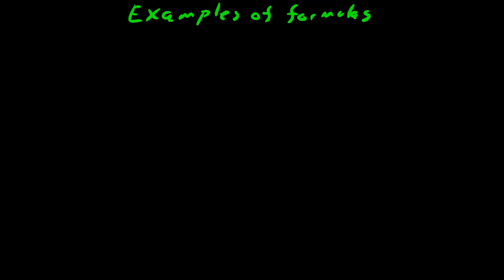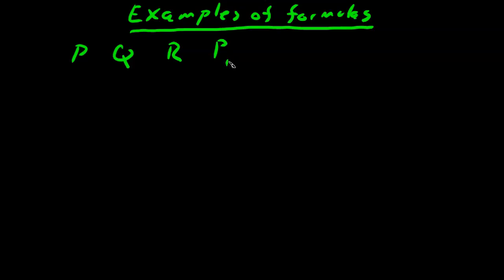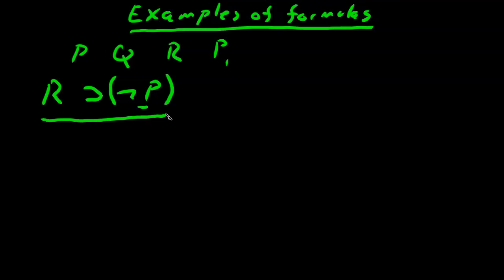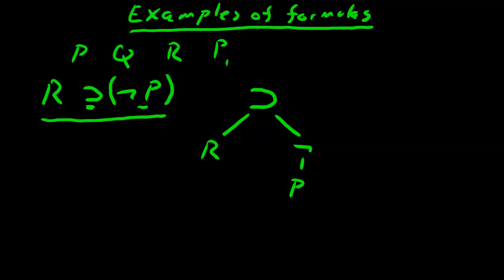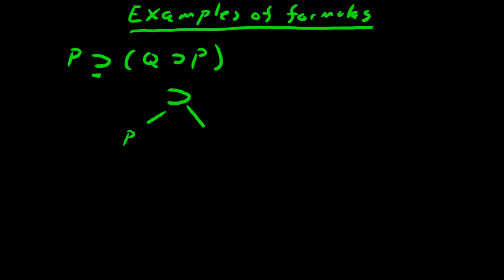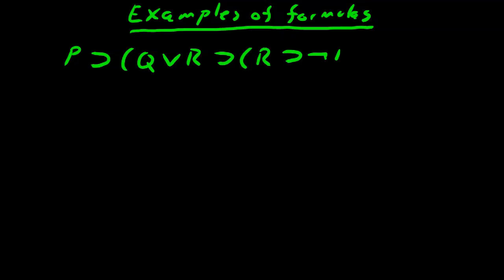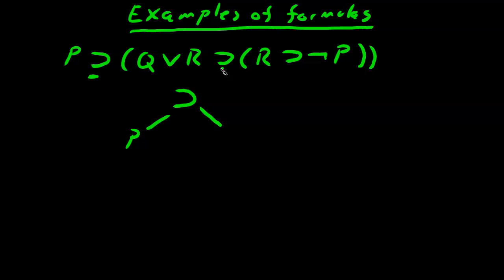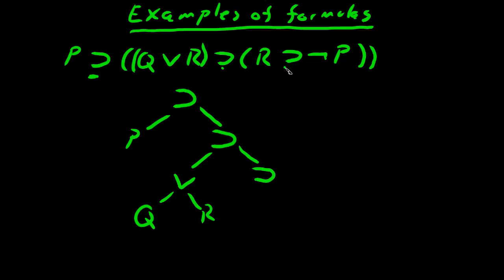Propositional Calculus MT Part 8, Examples of Formulas